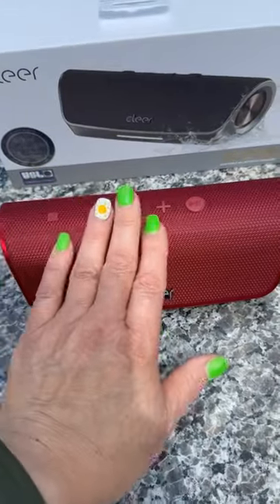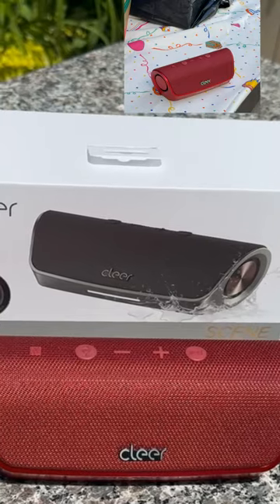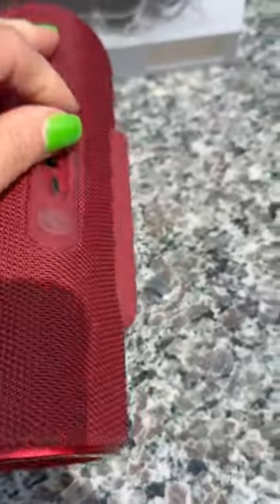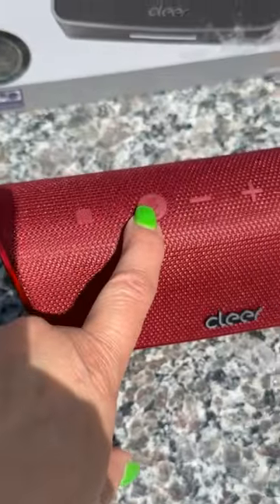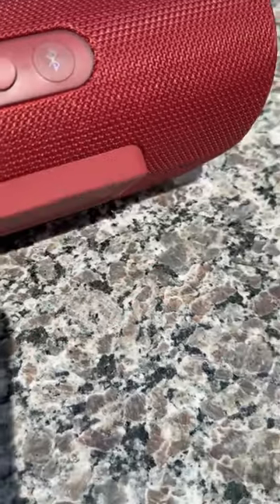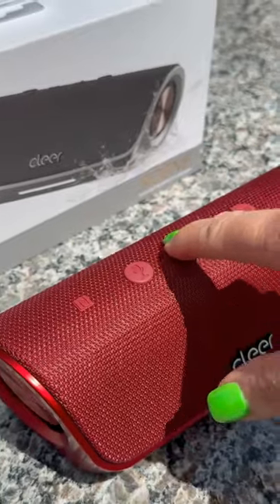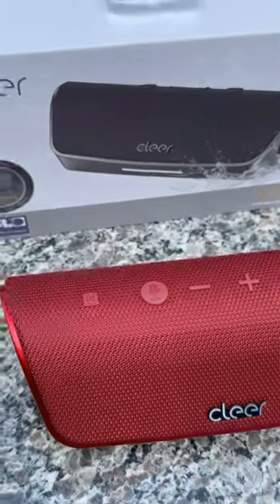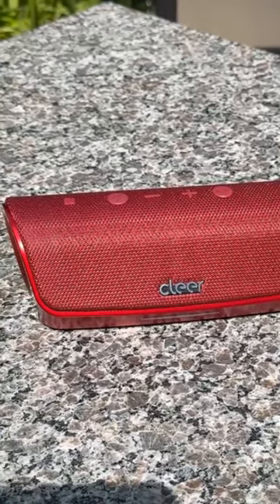STOP Looking for A Portable Affordable Bluetooth Speaker and Watch This CLEER SCENE Rugged Speaker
The SCENE portable Bluetooth speaker from CLEER Audio is an amazing durable and AFFORDABLE speaker you can take with you anywhere you go. The bass on it is 'hot' and the sound is ideal. Use it poolside, on the beach, while you garden, or while you travel, this is the speaker
you want in your backpack and at your home!